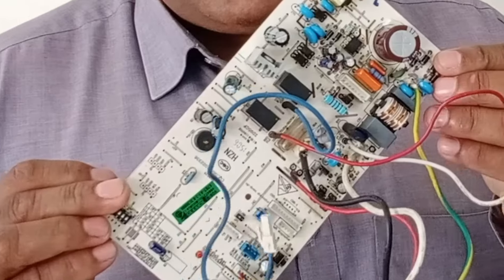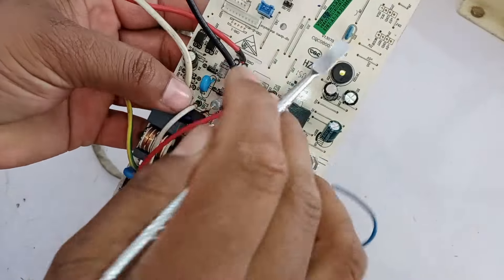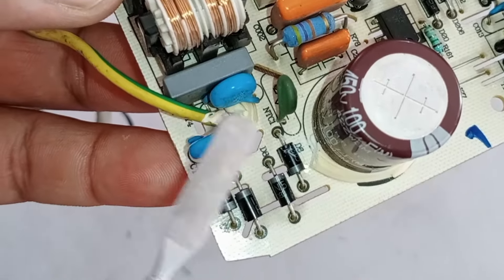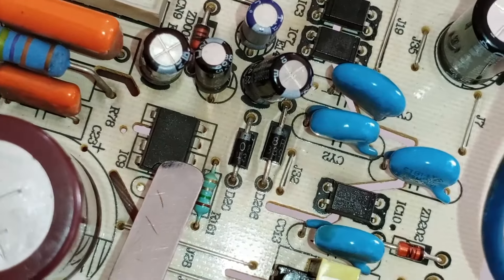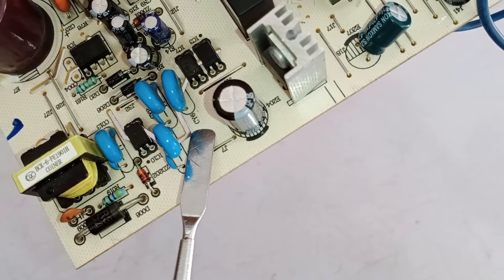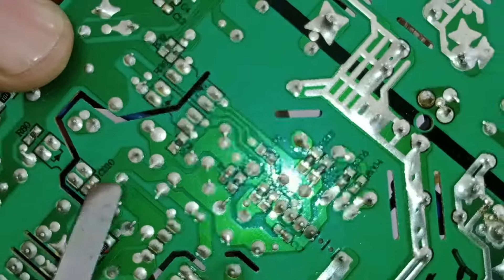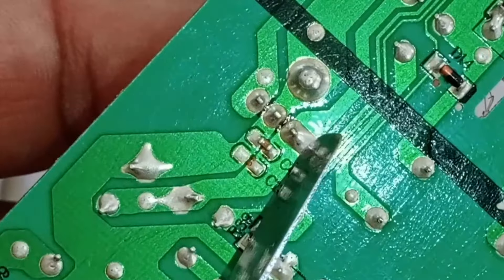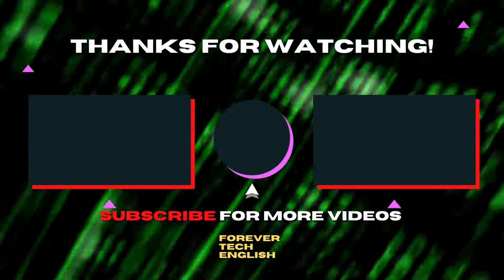Haier AC Indoor Control Board REPAIR Tips: SMPS Circuit Explained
Welcome to our detailed tutorial on repairing the Haier Mini Split AC/Air Conditioner indoor control board! In this video, we'll dive into the intricacies of the Switched-Mode Power Supply (SMPS) circuit, explaining its components and functionality in simple terms. Whether you're a DIY enthusiast or a professional technician, our step-by-step guide will equip you with the knowledge to troubleshoot and repair common issues found in Haier's circuit board. Learn how to identify faults, replace damaged components, and ensure your AC runs efficiently.